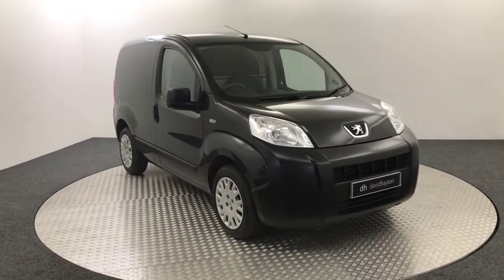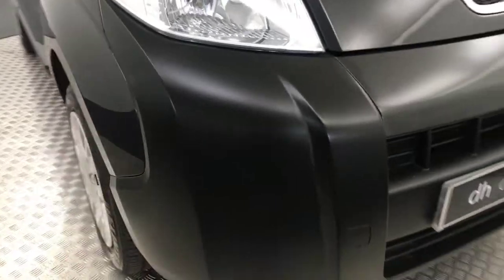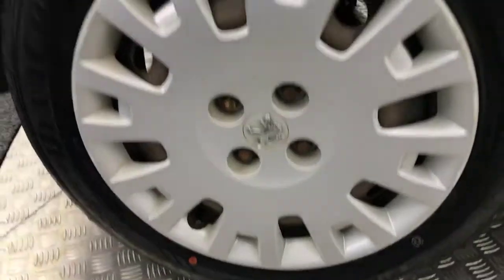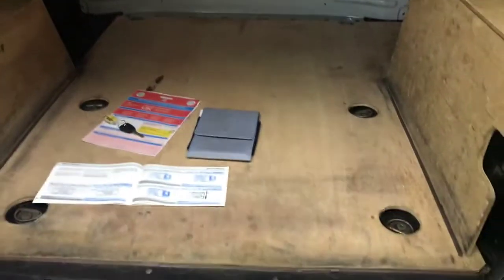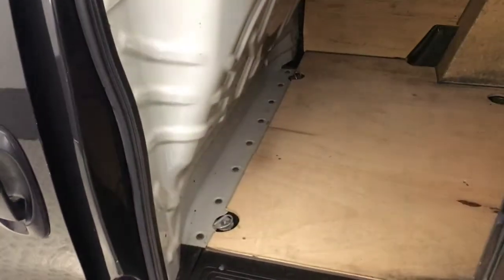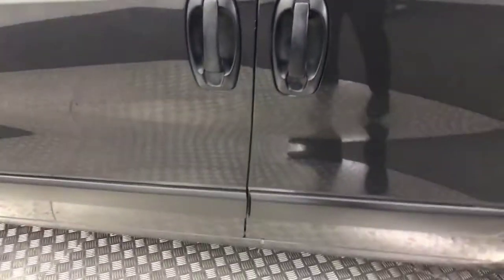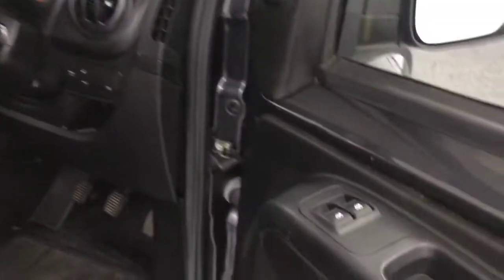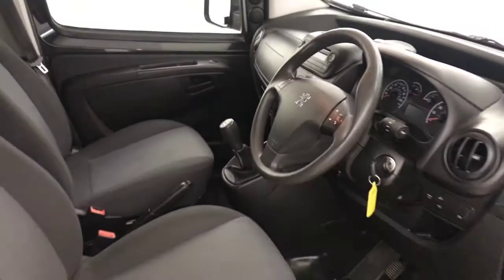2011 Peugeot Bipper Video Walkaround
2011 Peugeot Bipper Video Walkaround